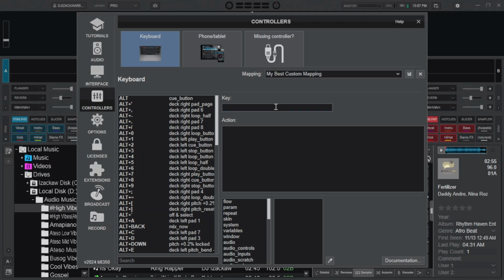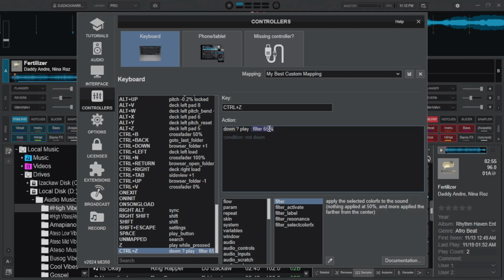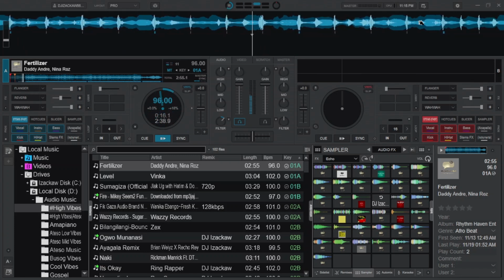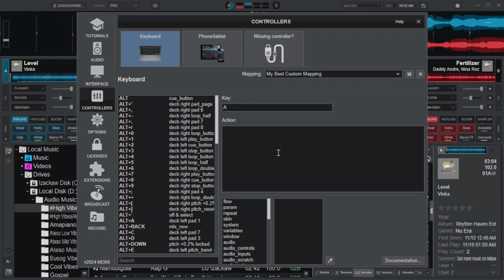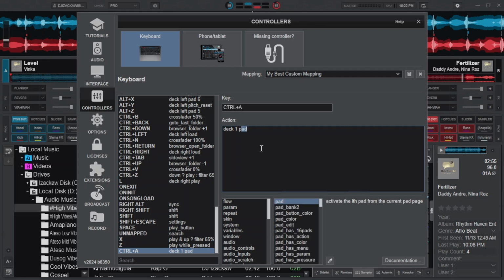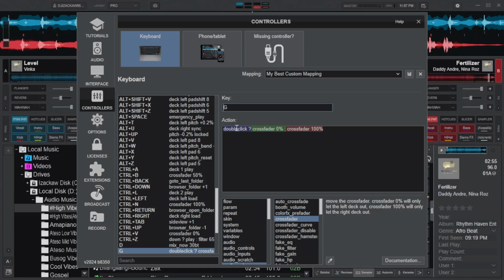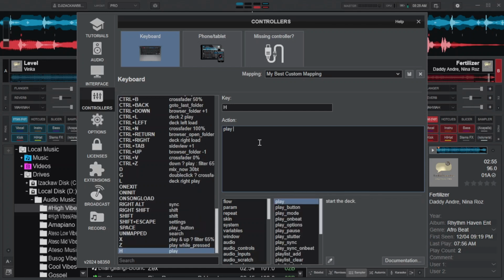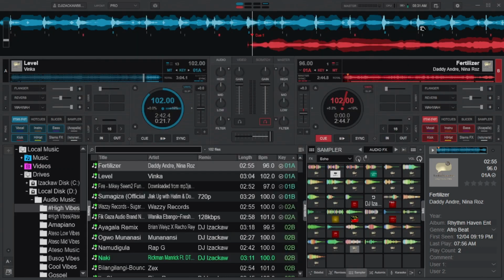Ultimate Guide to Custom Keyboard Mapping for Virtual DJ!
Learn how to take your Virtual DJ skills to the next level with custom keyboard mapping! This tutorial covers advanced techniques like conditional mappings in Virtual DJ 2023 and later versions like double-press actions, specific decks, and after a specified period. Perfect for DJs looking to optimize their workflow and unlock new creative possibilities in Virtual DJ 2023 and 2024 and of course Virtual DJ 2025 version
Watch now and transform your sets.
     Chapters
00:00 Introduction
00:28 Getting Started With Video
00:51 While Pressed Condition
01:43 When Released Condition
01:55 When Released Condition
03:53 When Released Condition
04:49 Specific Deck Condition
06:08 Specific Deck Condition
07:00 Double Press Condition
08:39  Specific Time Condition
10:05 Specific Time Condition
10:50 DJ Izackaw's Tip
11:31 Outro

Let's unlock the power of Virtual DJ together!